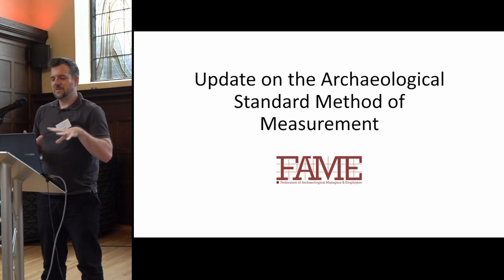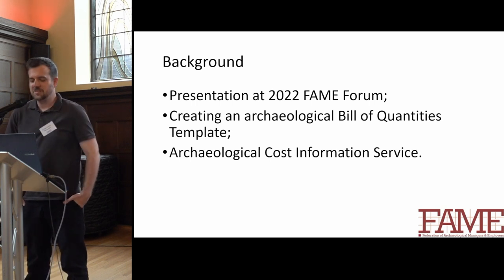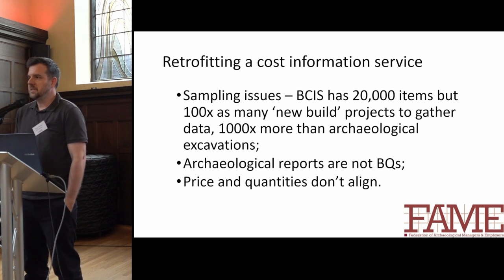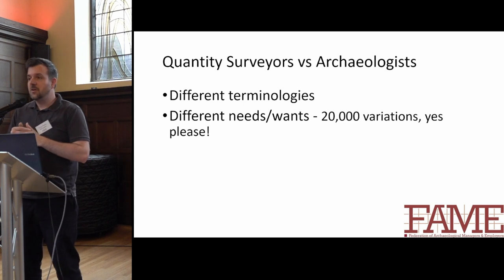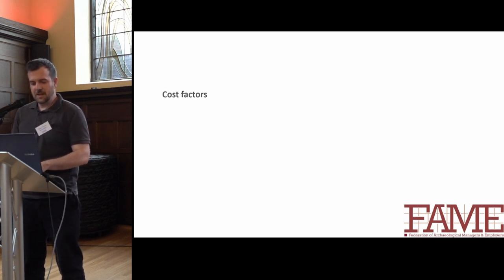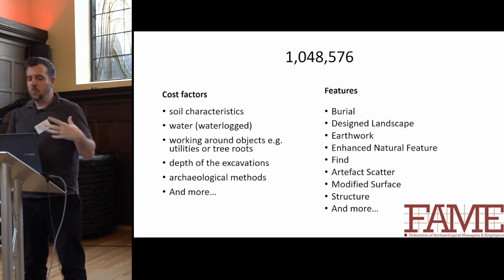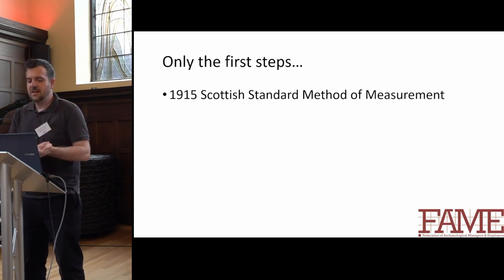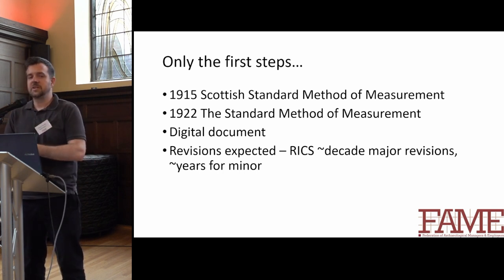Update on the Archaeelogical Standard Method of measurement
Doug Rocks-Macqueen